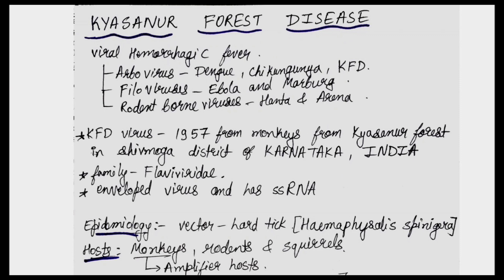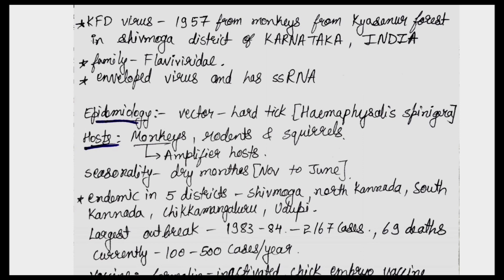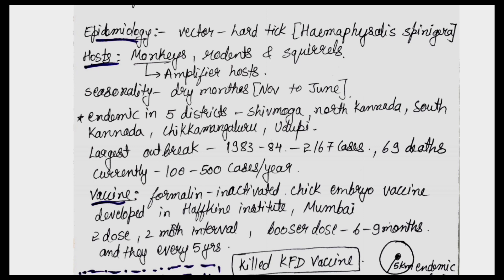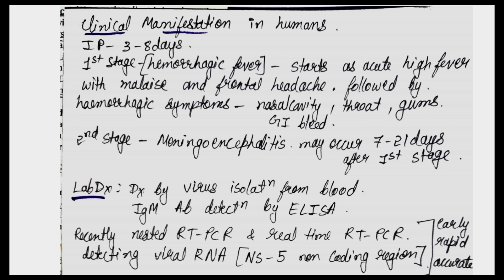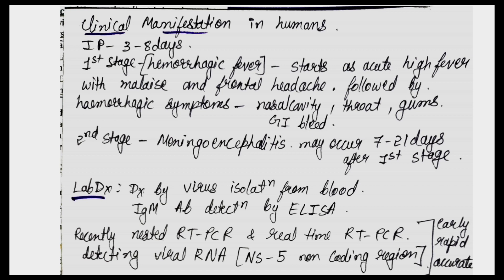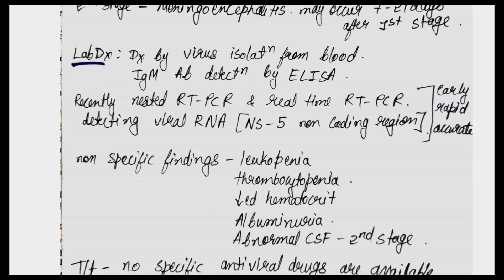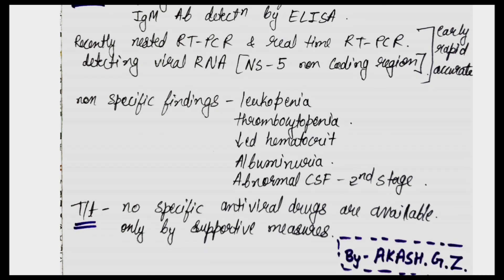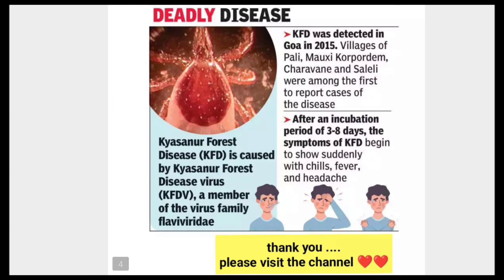Kyasanur forest disease || KFD Microbiology